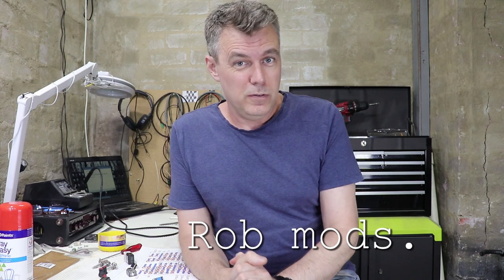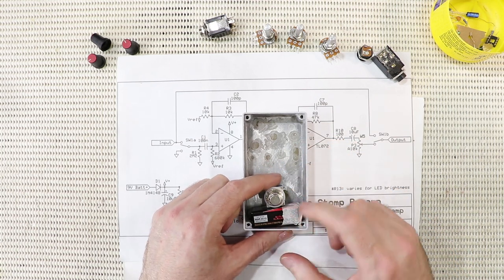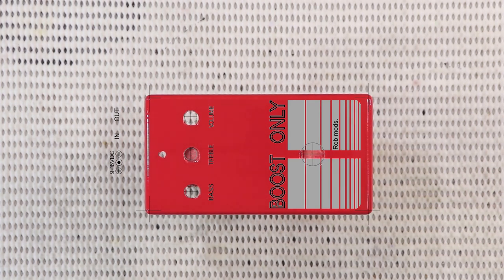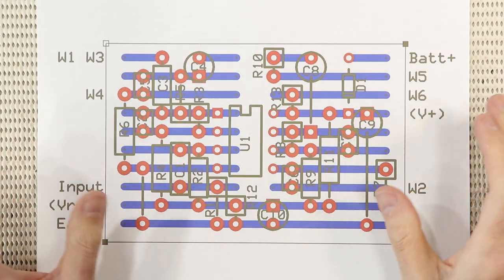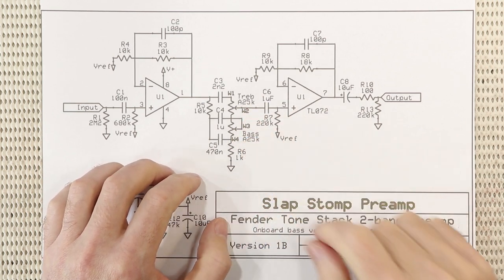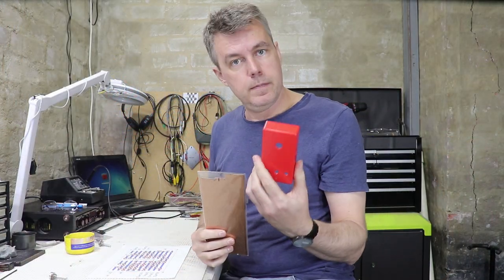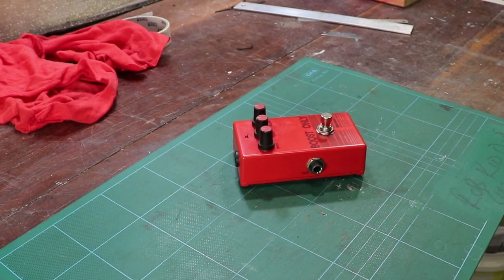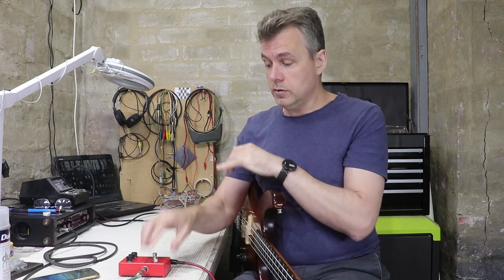How To Make A DIY Bass Guitar Preamp (Boost Only / Fender Tone Stack Pre)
In this video I build a stompbox for my bass.  The treble and bass filter in this is a circuit is a Fender tone stack.  The Bartolini TCT, the Aguilar OBP1, and the Sadowsky onboard preamp are all examples of "boost only" pre amps.  You can install this project in a guitar, but here I decided to make it as a pedal.